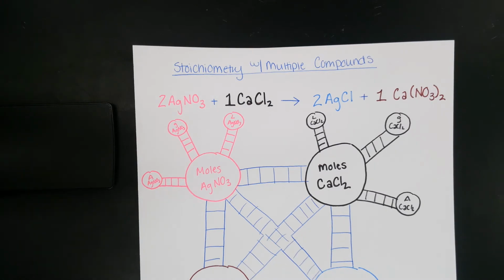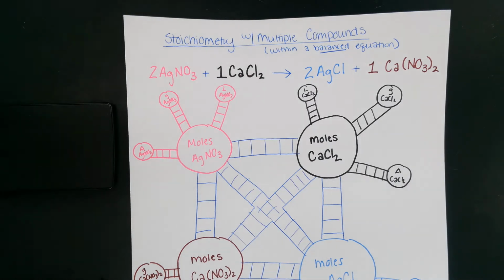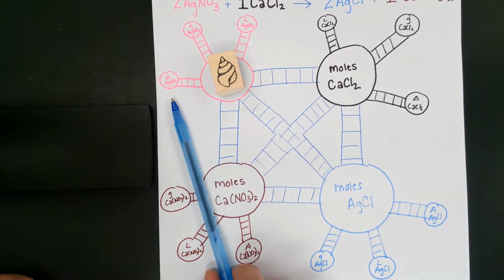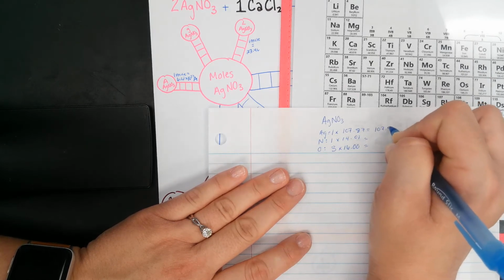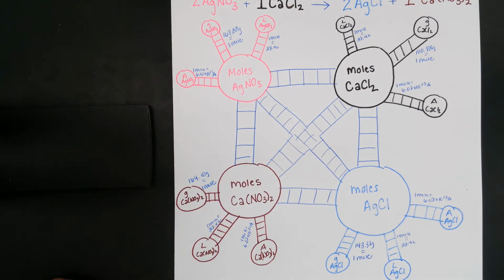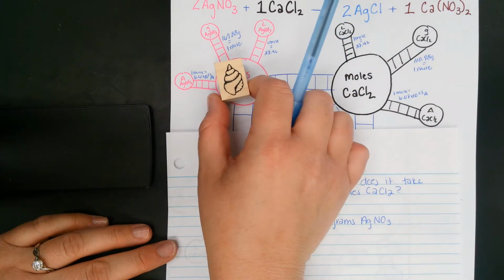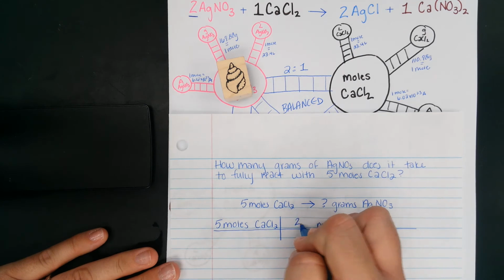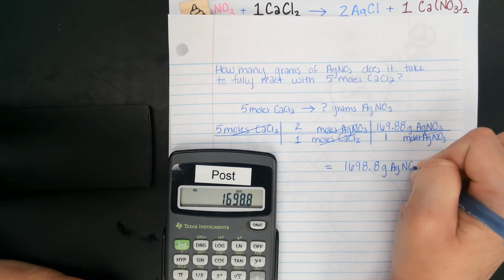8 - Stoichiometry with a Balanced Equation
This is the introduction to stoichiometry with a balanced equation.